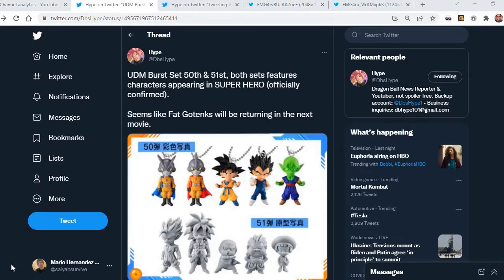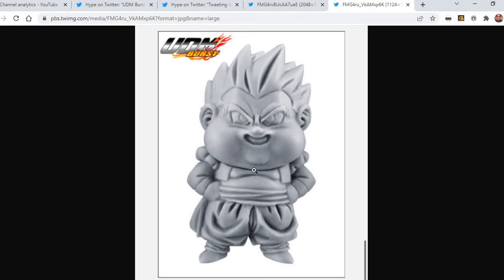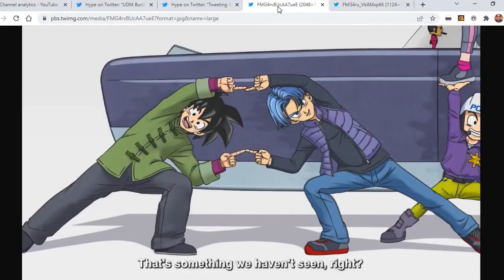Fat Gotenks Confirmed For Dragon Ball Super Super Hero!